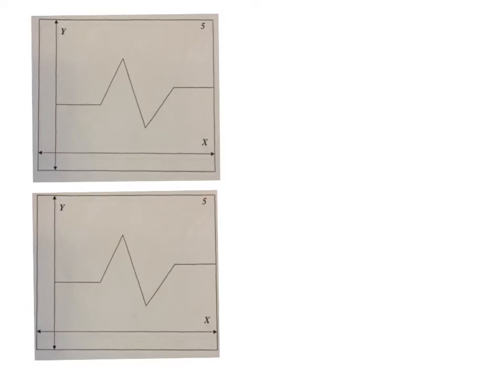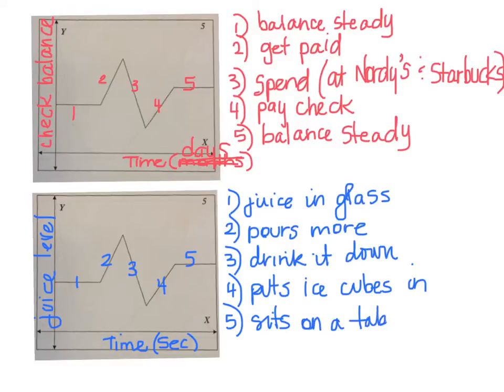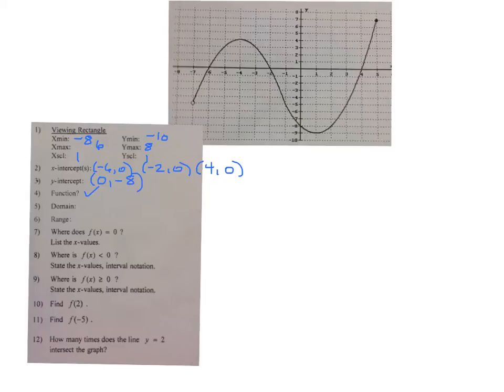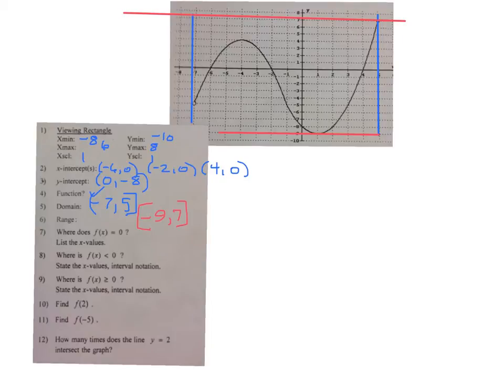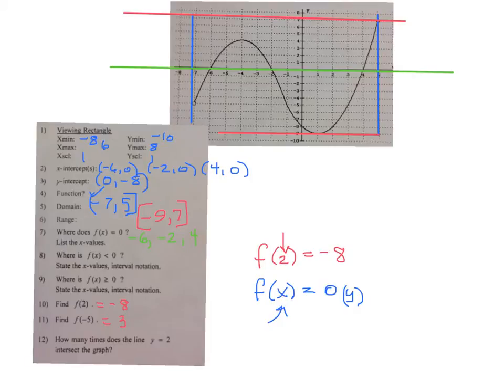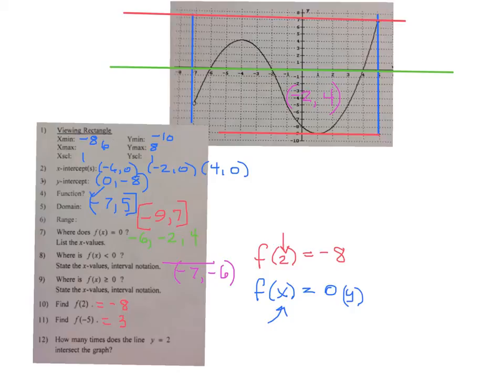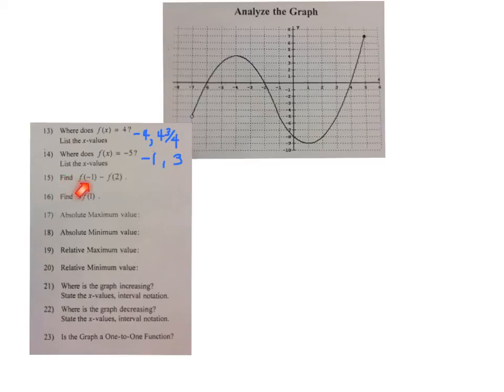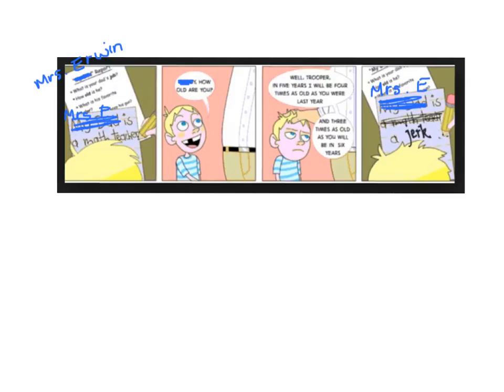LVL Analyzing Graphs